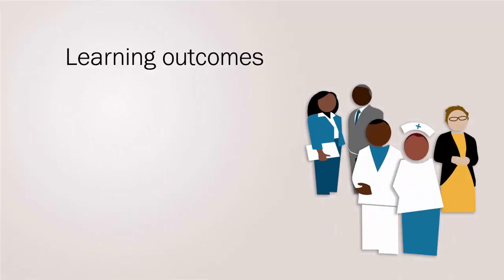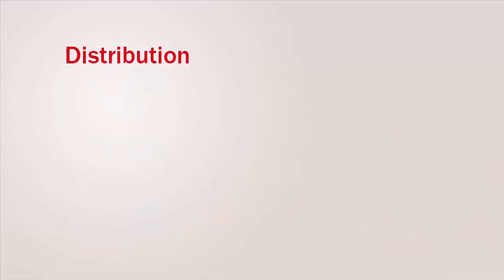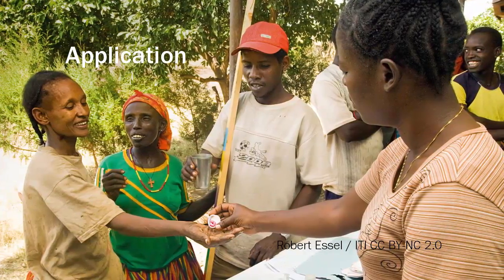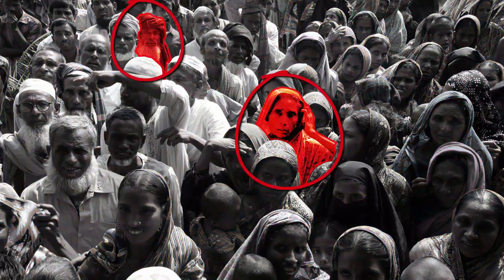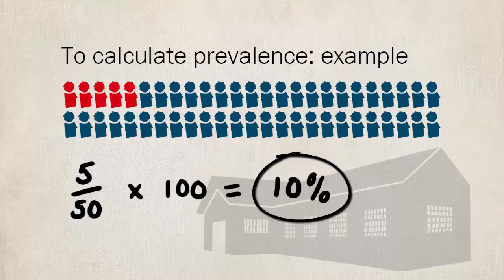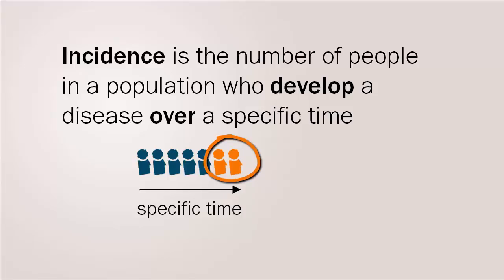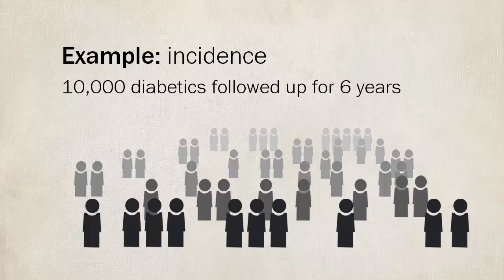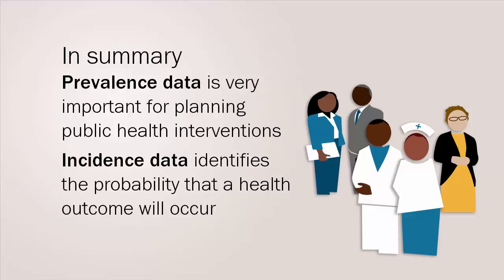Global Blindness course: An introduction to epidemiology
The word ‘epidemiology’ is of Greek origin: ‘Epi’, meaning ‘upon’, ‘Demos’, meaning ‘population’, and ‘Logos’, meaning ‘study’. This translates to ‘a study of that which is visited upon a population’. We now define epidemiology as the study of:
- distribution of health outcomes or disease in a population
- determinants that influence the occurrence of disease
- application, which provides direction for public health action.
In this video step, we consider each of these components more thoroughly and discover some commonly used epidemiological terminology. While you’re watching, consider how epidemiological data supports, or could support, eye care work.